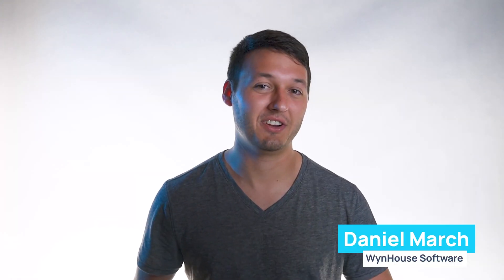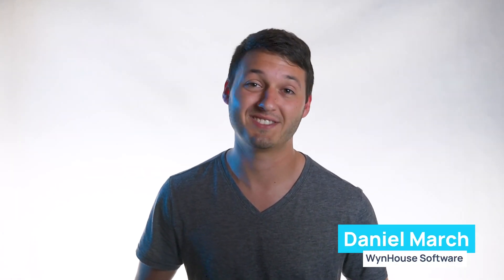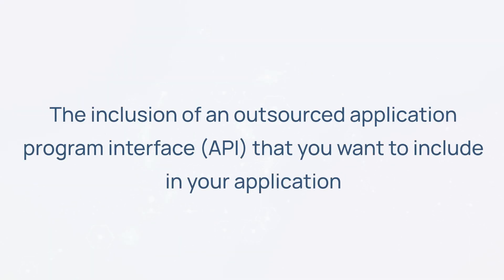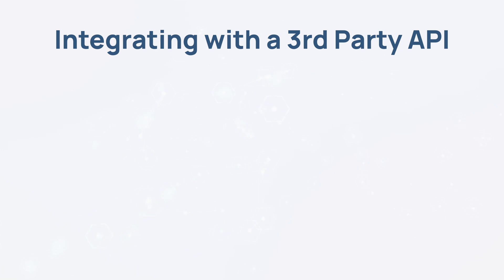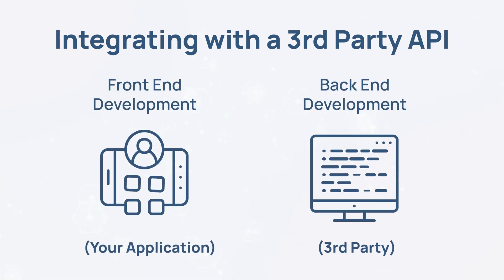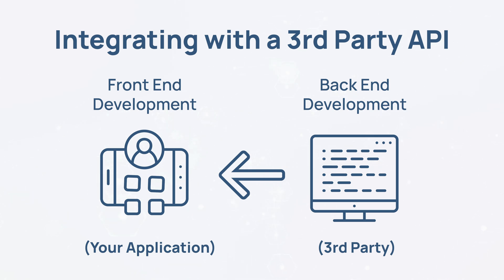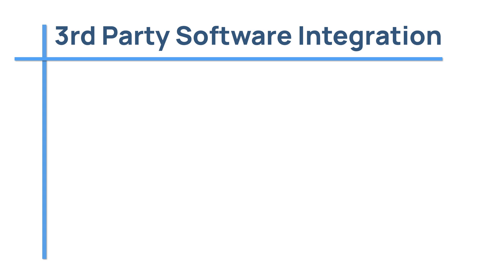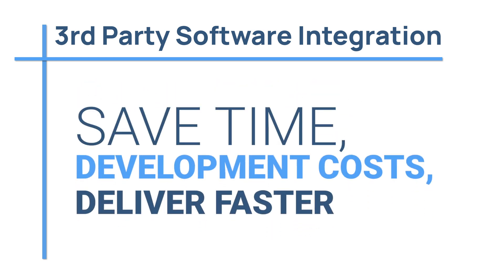What is 3rd Party Software Integration?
3rd Party integration is the inclusion of an outsourced API within your own application.

In this video, Daniel March with WynHouse Software, explains what third party integration is, provides an example, and shows why third party integration can save you time and money.

Chapters
0:00 - Definition
0:15 - Real-Life Example
0:33 - Why 3rd Party Integration?
0:44 - What is 3rd Party Integration
1:00 - Overview
1:10 More Info

Summary:
3rd Party integration is the inclusion of an outsourced Application Program Interface, or API, within your own application. When you want a certain functionality that another API already has, you can integrate this 3rd party API into your own application.

Integrating with a 3rd party is a lot like integrating your front end with your back end, you’re just using another party's backend.

You’re essentially  taking the 3rd party’s data that they’ve already structured, and integrating it into your own application.

Sometimes, reinventing the wheel isn’t always the most efficient or affordable route to take, which is why 3rd party integration is a great option to consider when developing an application.

3rd party integration saves time, development costs, and gets the functionality of the integration to your users quicker.